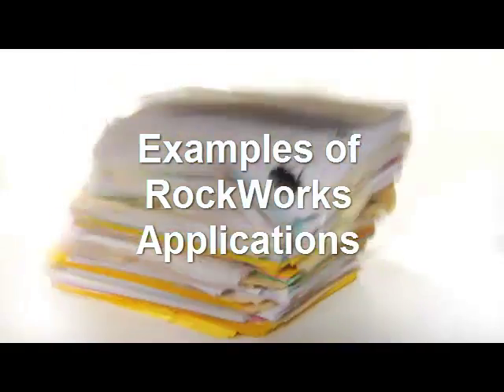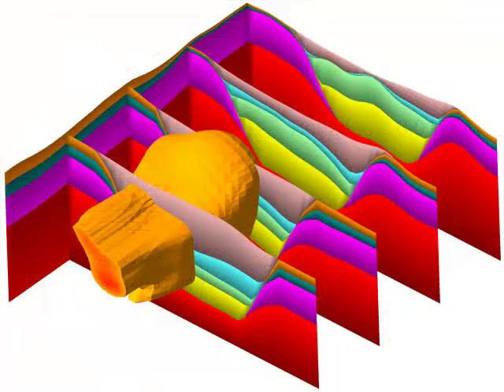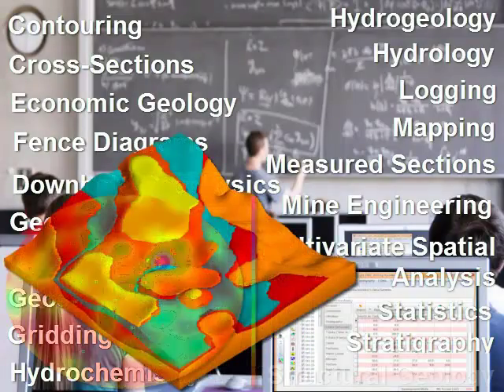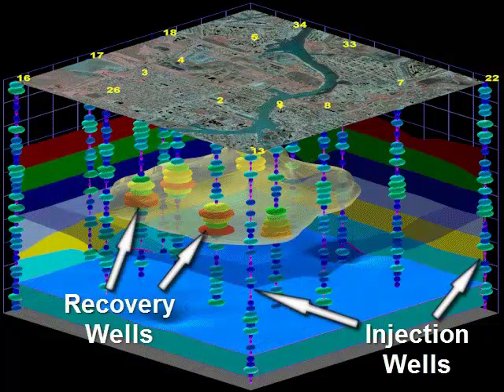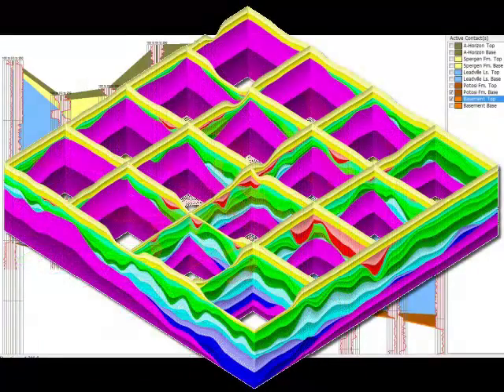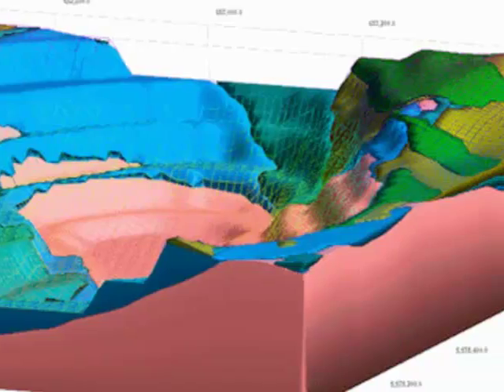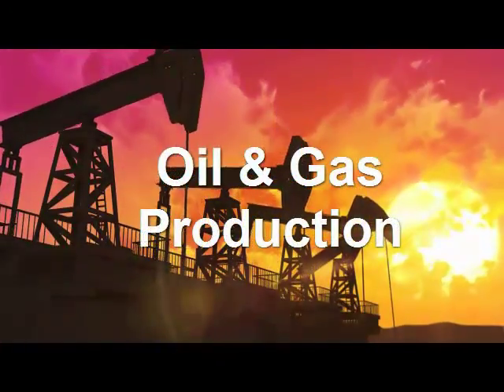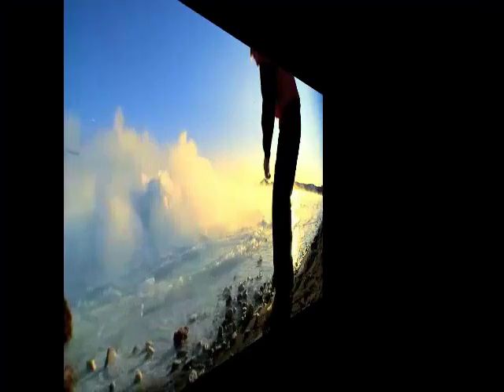(RWW 7) RockWorks: Intro - Part 2 - Application Examples (RockWorks15)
This video shows how RockWorks has been applied within a variety of industries including coal, cone penetration testing (CPT), dam sites, education, contaminant plume modeling, geotechnical soil properties (site characterization), geothermal, static groundwater modeling, hydrocarbon (oil, gas, coalbed gas methane) exploration, hydrochemistry, industrial minerals, landfill site monitoring, base and precious metals mining, oil and gas production, tunneling, and uranium.